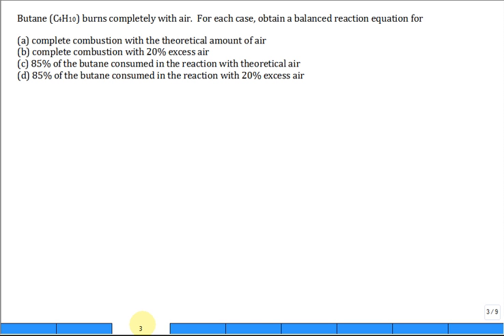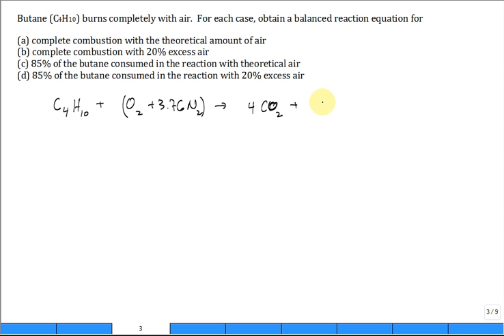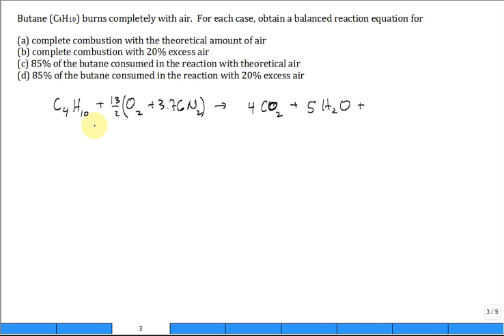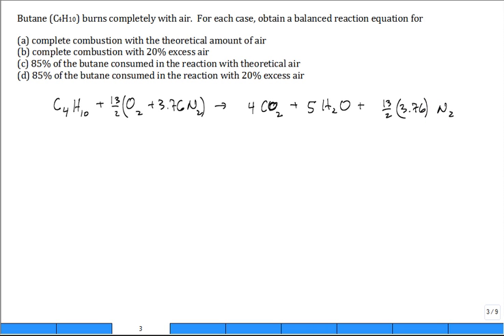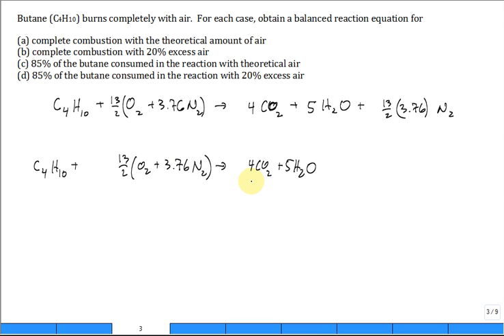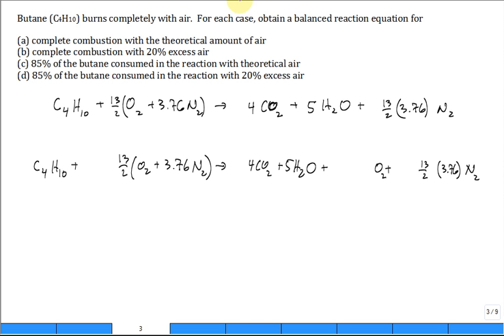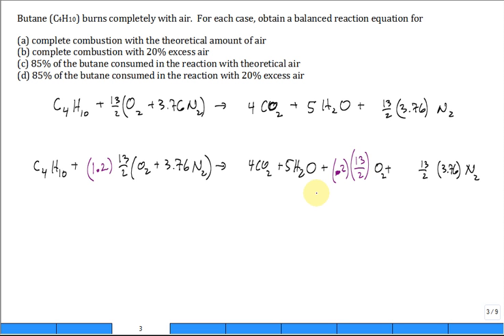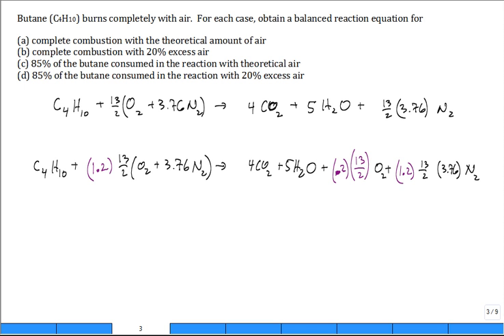Balance combustion Butane 20pct excess 85pct consumed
Reaction Equation, Carbon and Hydrogen Balances: 0:09
Part (a): 1:23
Part (b): 1:36
Part (c): 3:59
Part (d): 7:19

Balancing the reaction equation for the combustion of butane with 100% theoretical air, 20% excess air, and then 85% combustion with 100% theoretical air.